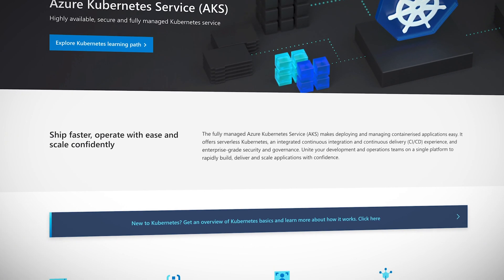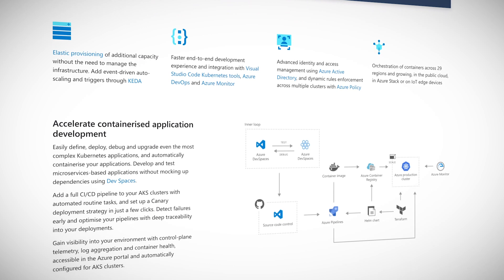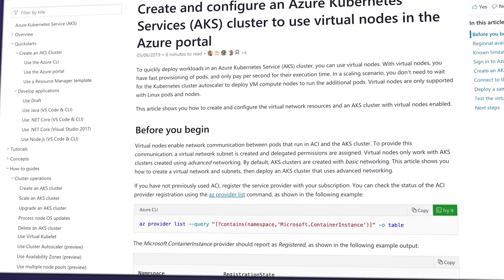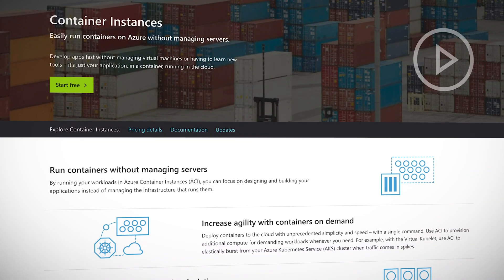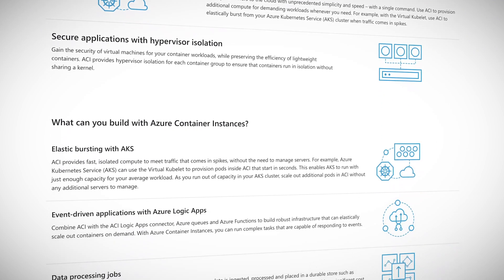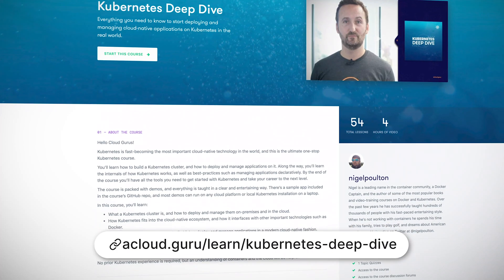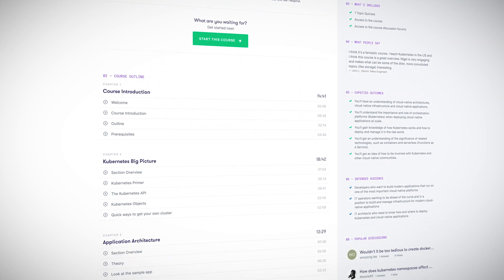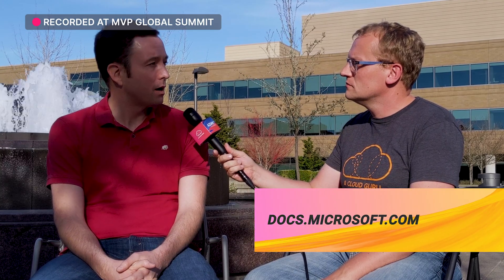Sean McKenna: Simplified containers with Azure Kubernetes Services (AKS)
Sean McKenna, Principal Lead Program Manager for Azure Kubernetes Services (AKS) explains exactly what containers are and why an IT pro or developer would choose to use them. Lars sits down with Sean to discuss what has him so excited about AKS virtual nodes, and how extending Kubernetes to function in a serverless container model simplifies container management.

Resources:
Azure Kubernetes Service